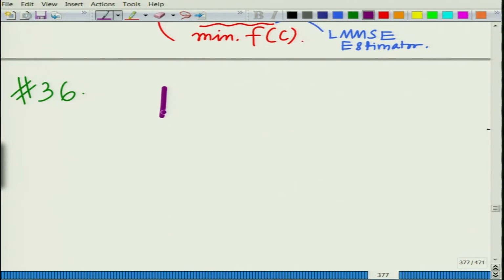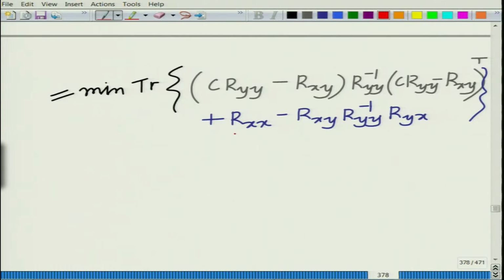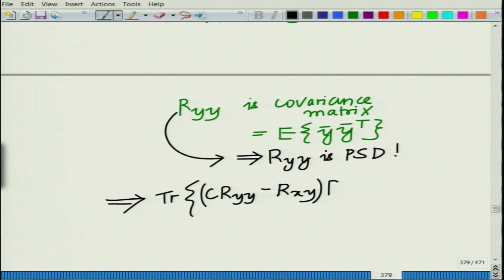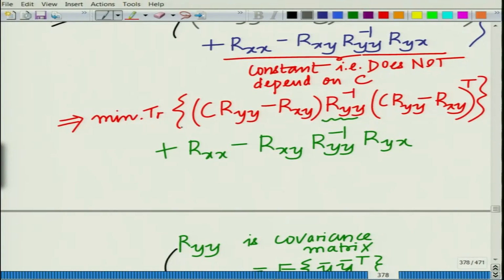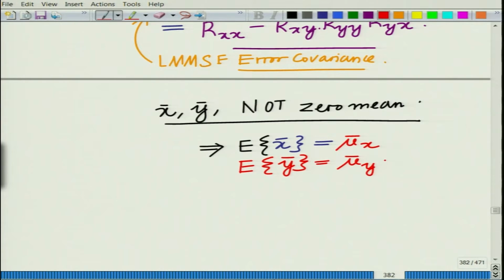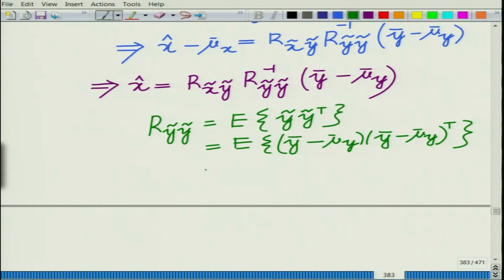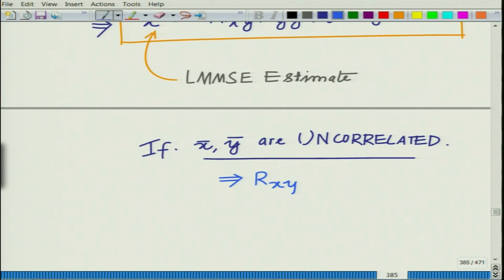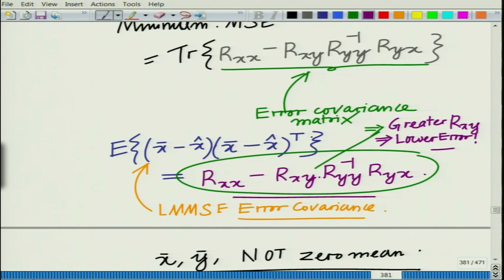Lecture 36 | Applied Linear Algebra | Vector Properties | Prof AK Jagannatham